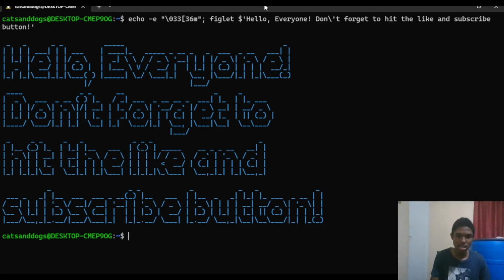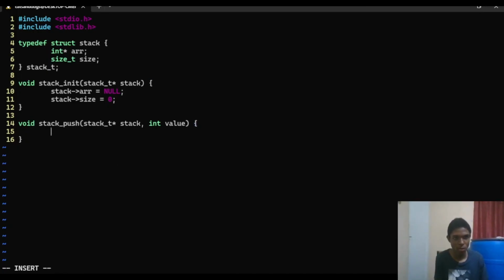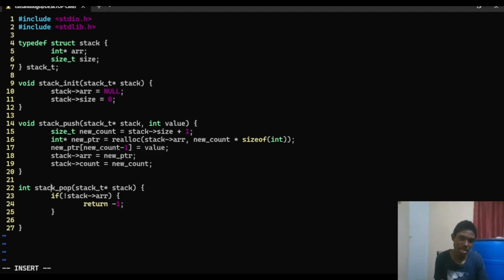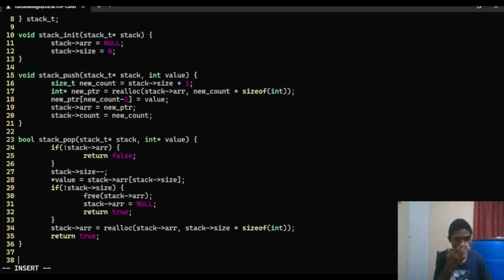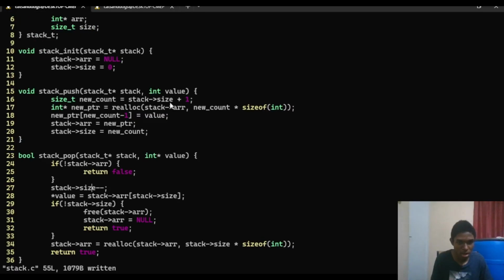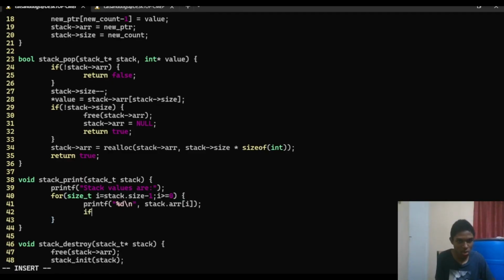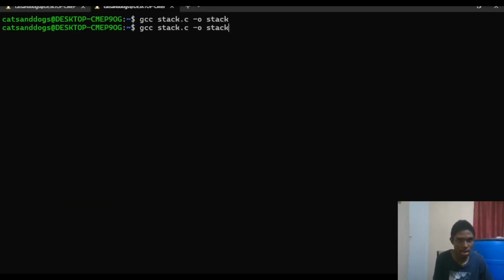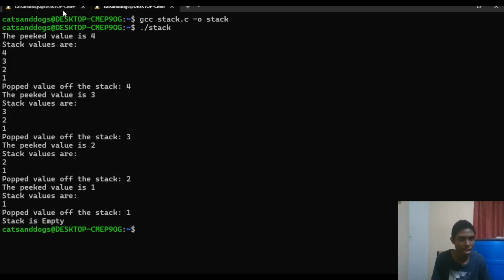Stack Implementation Using Dynamic Array in C/C++ | Data Structures in C (Ep. 10)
In Episode 10 of my Data Structures in C series, we implement a stack using a dynamic array in C/C++.

Unlike traditional fixed-size stacks, this version resizes automatically as elements are pushed. This makes the stack more flexible and scalable — perfect for real-world use cases.

✅ What you'll learn:
1. How a stack works (LIFO concept)
2. Stack operations: push, pop, peek, isEmpty
3. How to dynamically resize an array in C
Full code walkthrough + live demo

📘 This is part of my Data Structures & Algorithms (DSA) series where I explain and implement key concepts from scratch.
👉 Coming up next: Stack using Linked List in C (Episode 11)